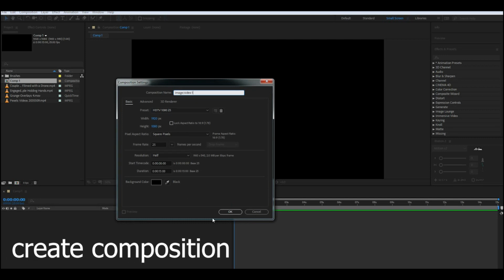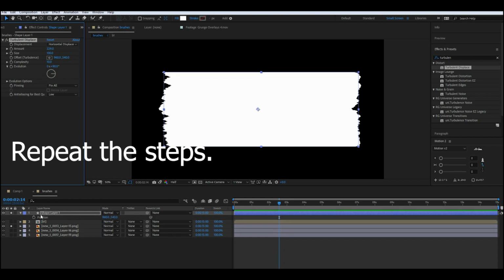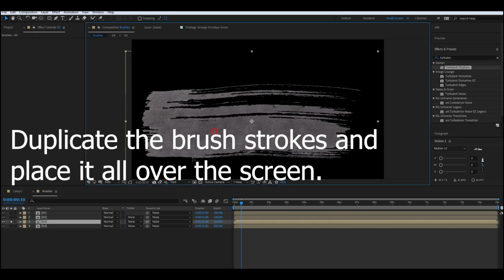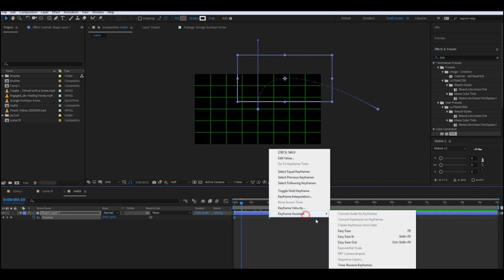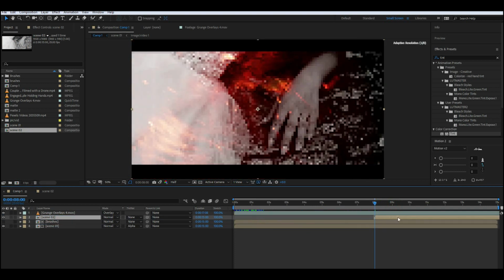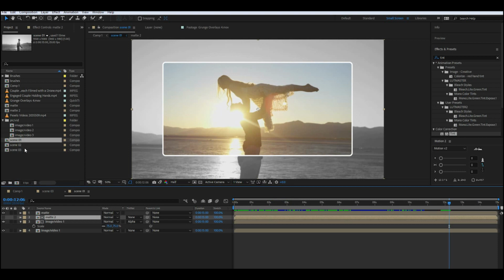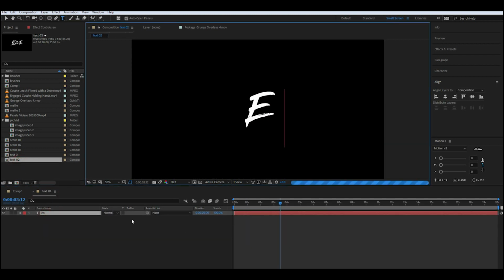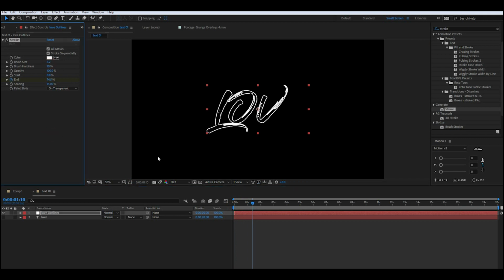Easy Grunge Brush Intro Tutorial After Effects